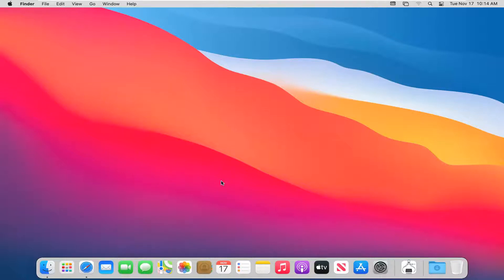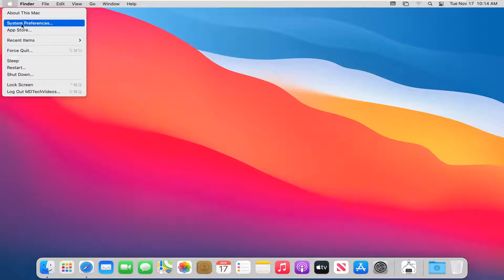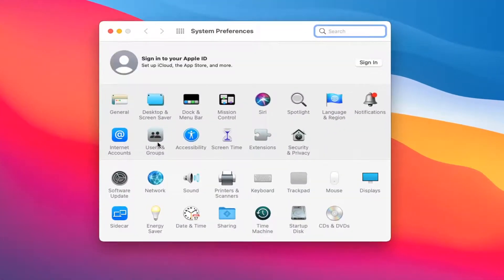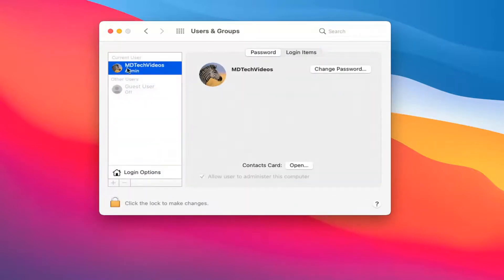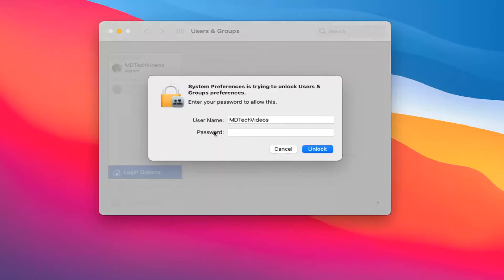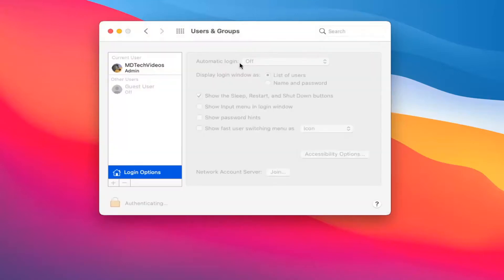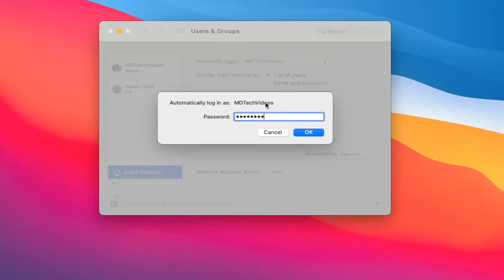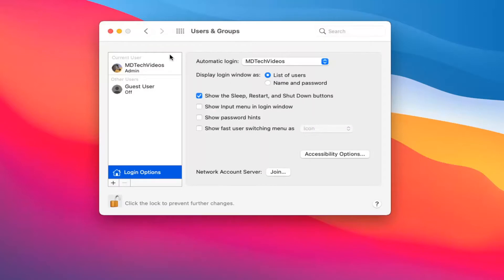How to Automatically Login to macOS Big Sur Without Entering a Password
With AutoFill, you can easily fill in your previously saved usernames and passwords. You can also have a strong password created for you when you set up a password on a website. Fields where information has been entered for you are highlighted in yellow.

The login screen is your computer's main door to your precious, sensitive data. Even if you are using an iMac that never leaves your home office, you should protect that data with a password. It may be inconvenient (though an Apple Watch makes the process quicker), but your personal security is always worth it.

With the release of MacOS Big Sur, Apple leaves the world of MacOS X and enters a new generation — MacOS 11. Big Sur brings new abilities to the Mac, including a redesigned user interface, a significant update to Safari, and tweaks promised to increase performance and power efficiency.